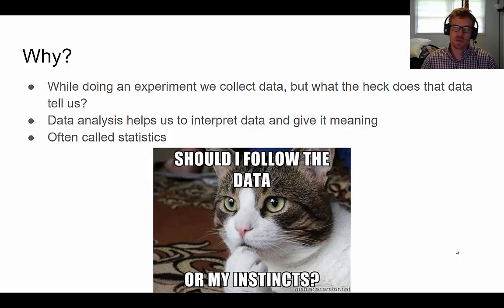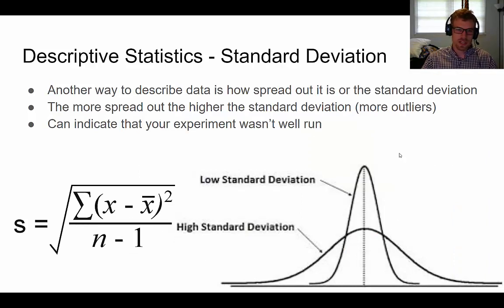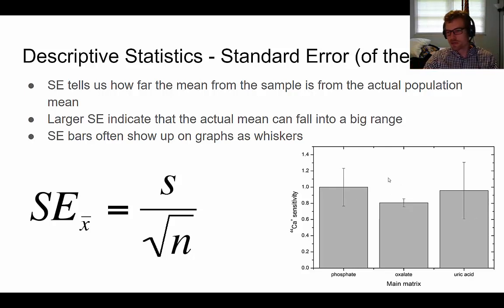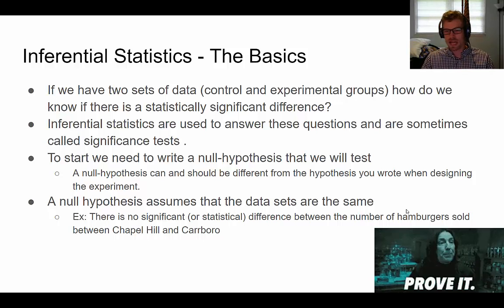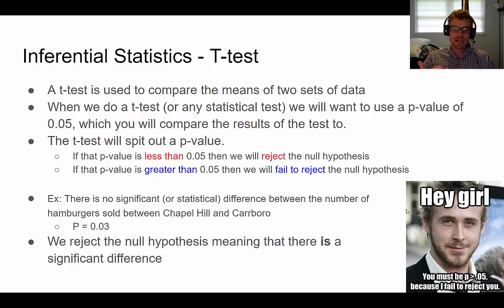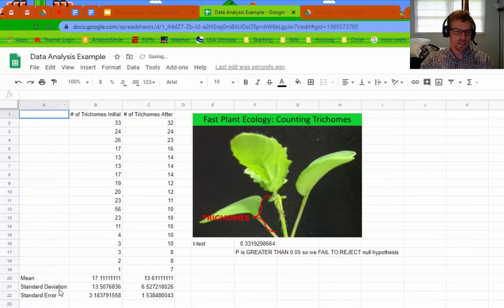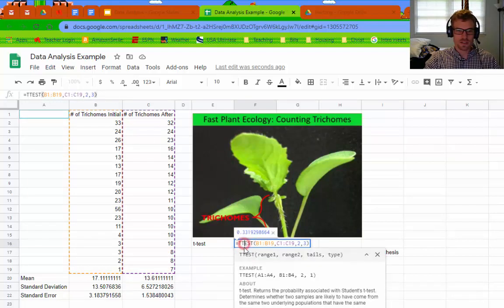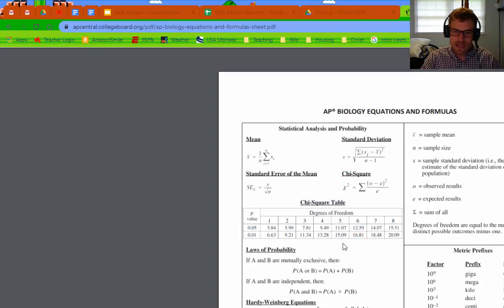Data Analysis AP Bio